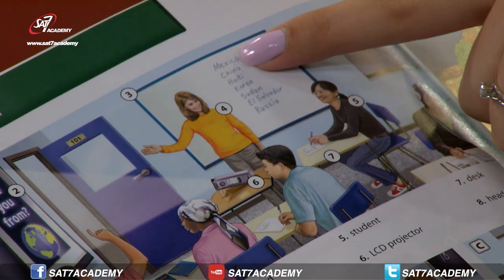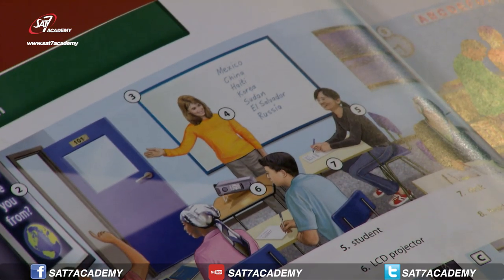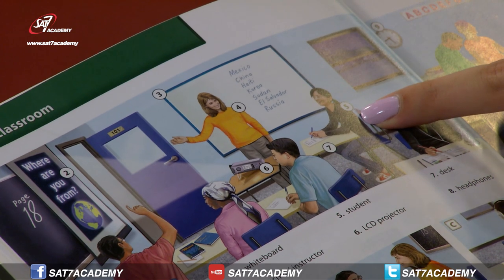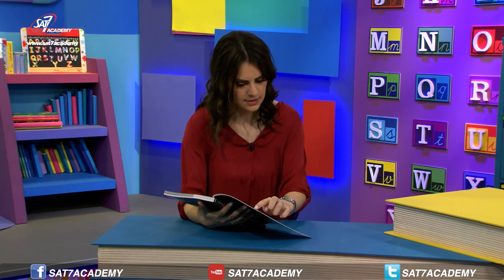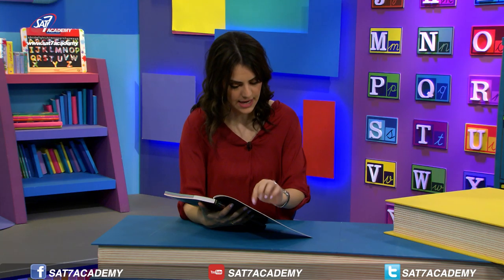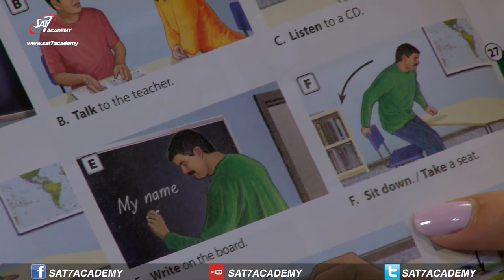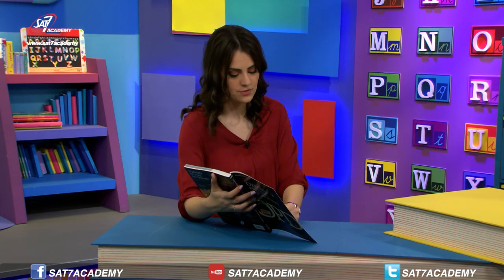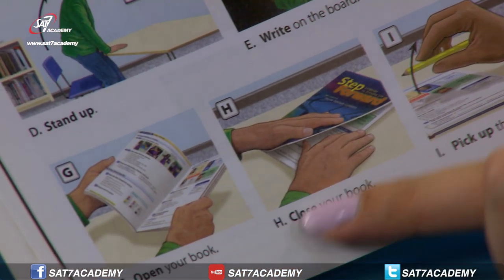English Episode 7 (Words and Phrases)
• Link new information from text to previous experiences and knowledge.
• Describe how words and phrases (e.g., regular beats, alliteration, rhymes, repeated lines) supply rhythm and meaning in a story, poem, or song.

My School Season 4 Episode 7 English - 7 مدرستي الموسم 4 من فقرة اللّغة الانجليزية